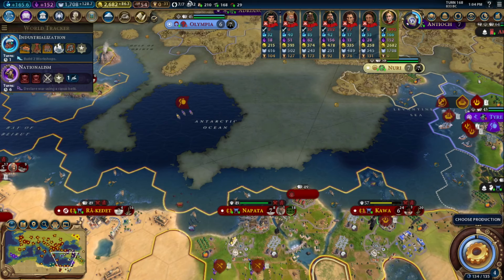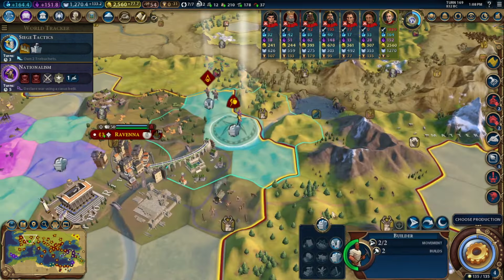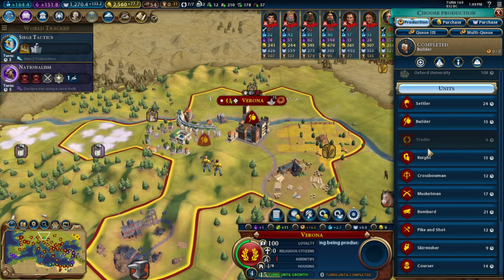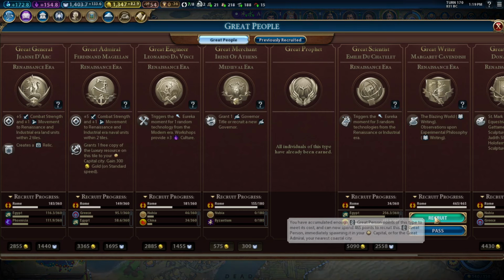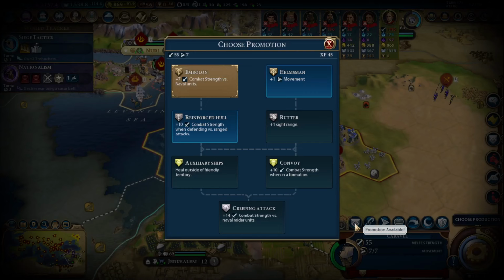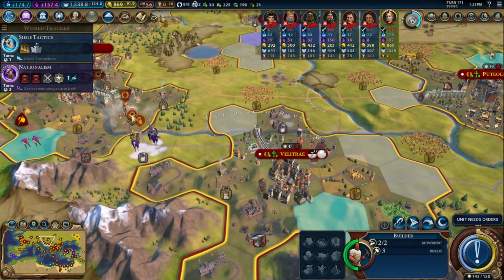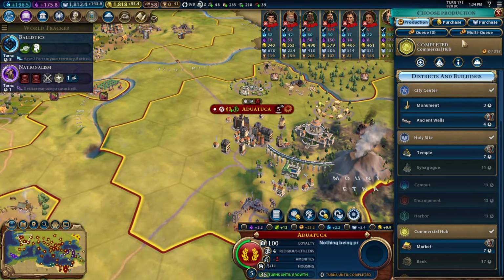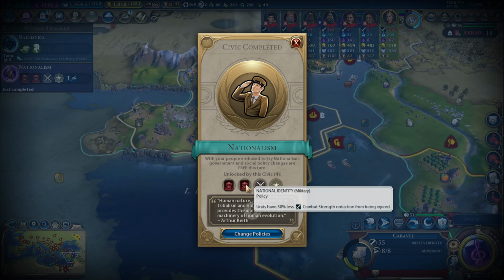Holding the Line in Caesar's Civ 6 Challenge 19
There's a new Civ VI challenge. This time as Caesar, on Emperor difficulty, trying to hold the Roman Empire together.